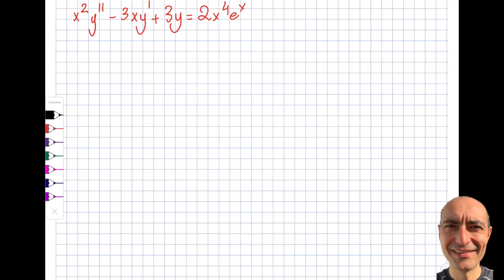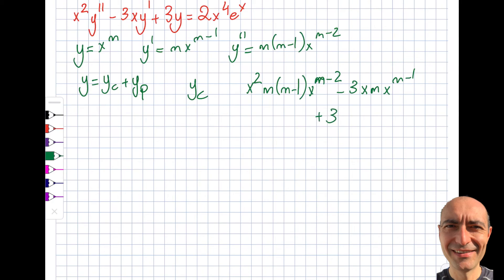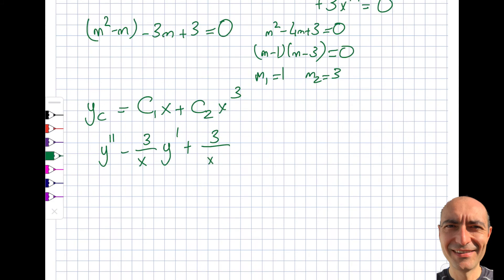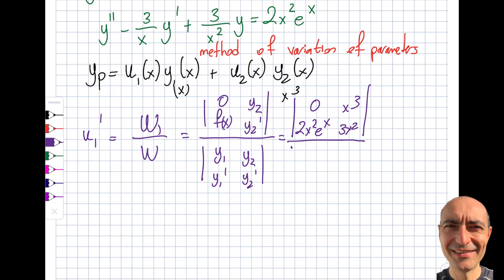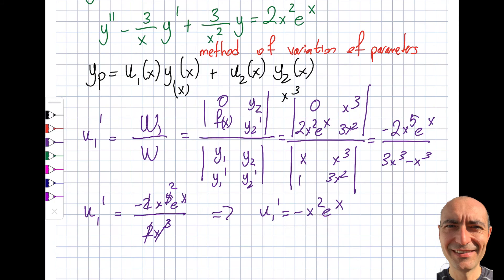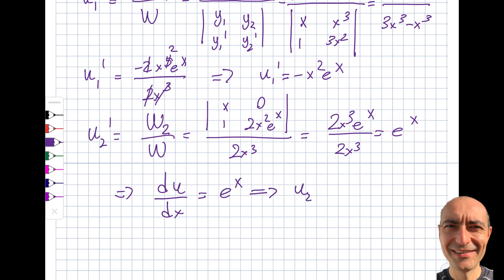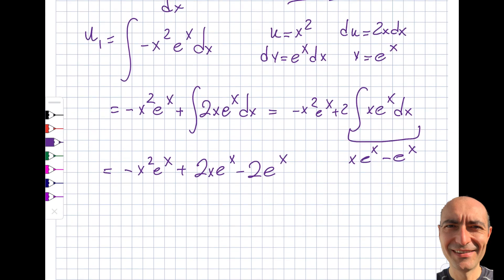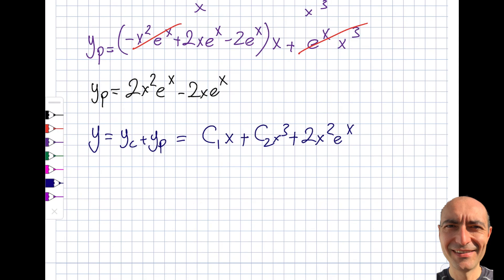Higher-Order ODE - 3.18 - Cauchy-Euler Equation - Part 4 of 4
We have been discussing a special equidimensional differential equation, called the Cauchy-Euler Equation and its solution in the last three segments. In this last segment, we solve a second-order Cauchy-Euler nonhomogenous differential equation to illustrate how to approach nonhomogeneous equations. This material is based upon work supported by the National Science Foundation under Grant No. 2019664. Any opinions, findings, and conclusions, or recommendations expressed in this material are those of the author and do not necessarily reflect the views of the National Science Foundation.